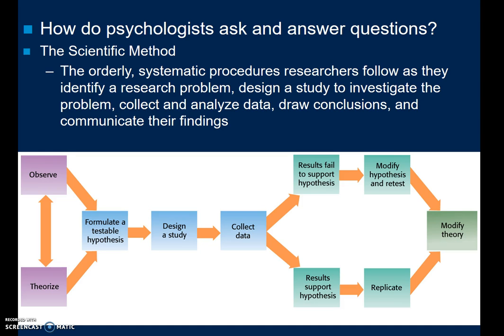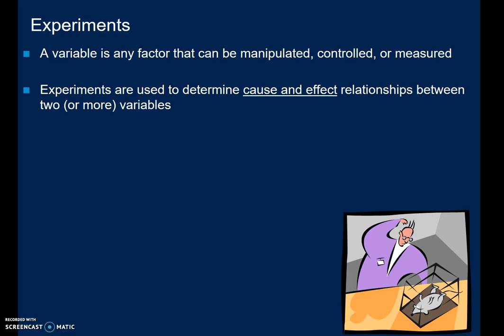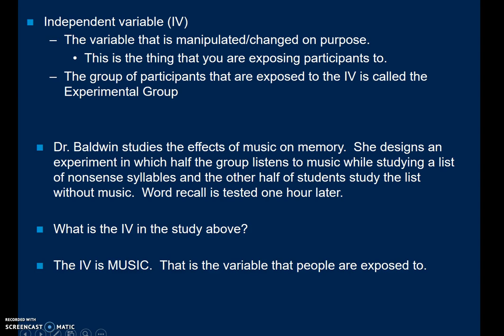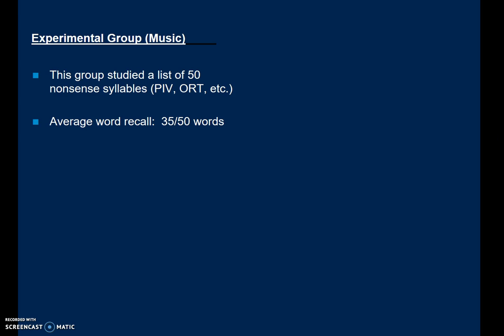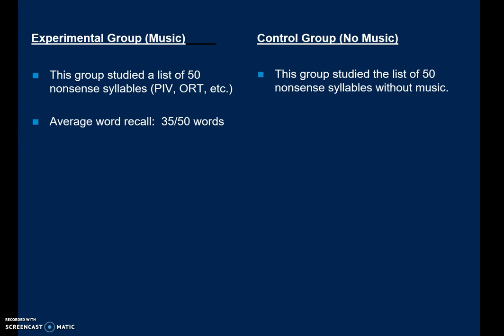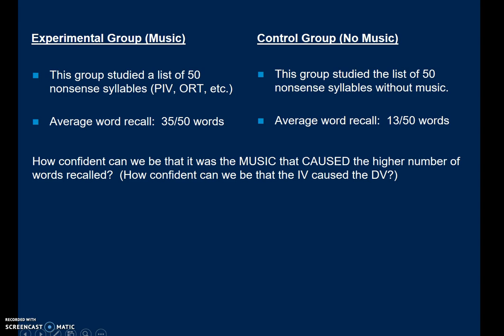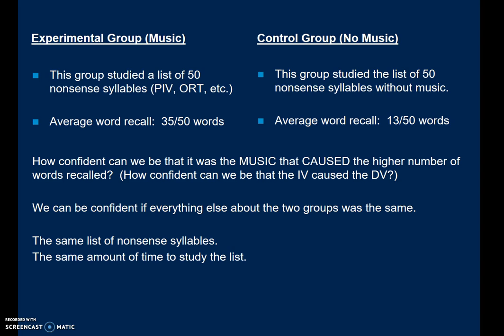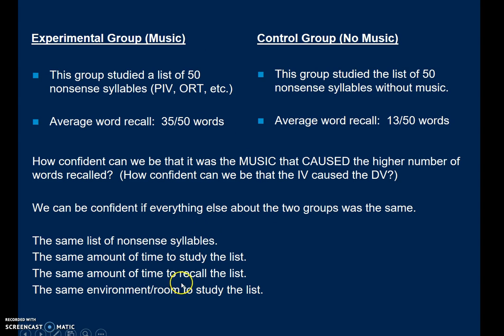Experiments (part 1)